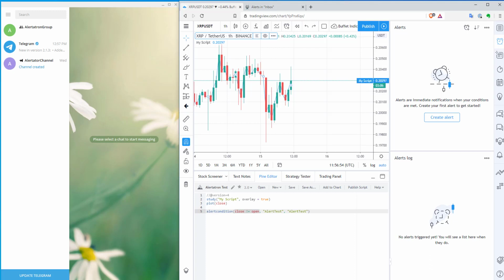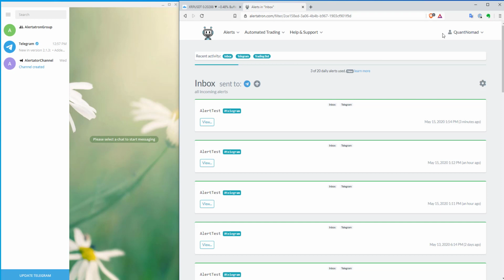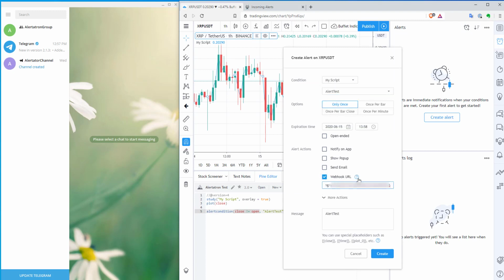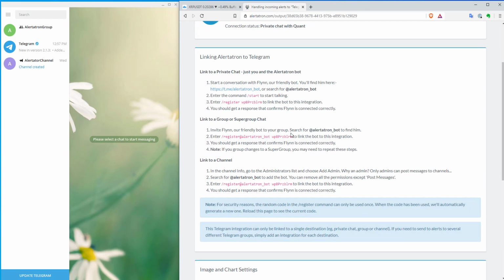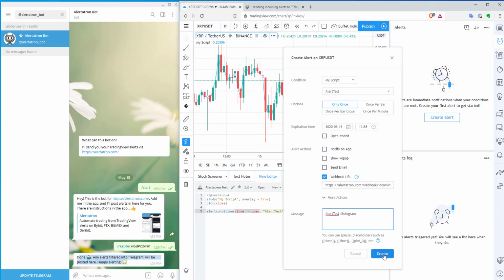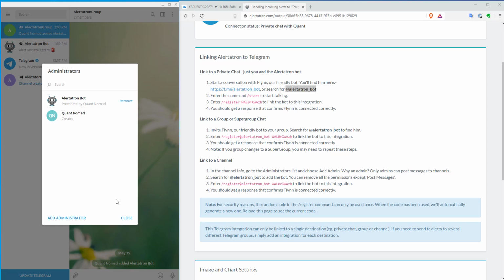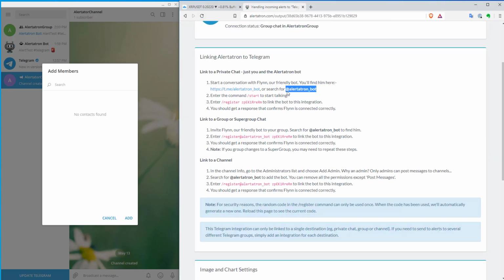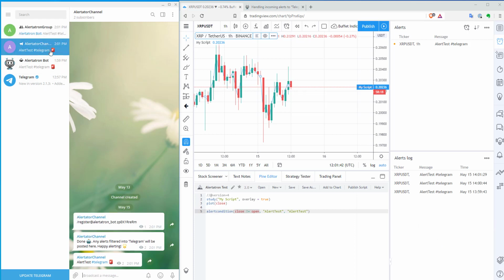Sending TradingView Alerts to Telegram in few clicks (Alertatron)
In this video, I show how you can send TradingView alerts to Telegram using the Alertatron tool just in a few clicks.